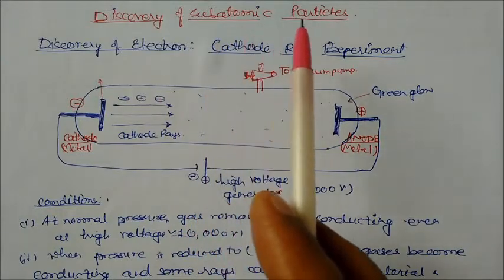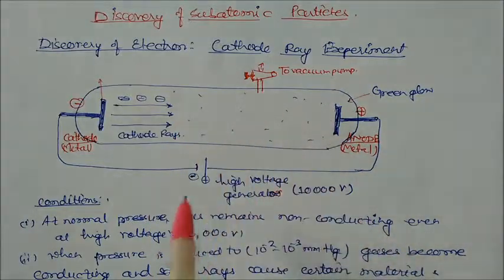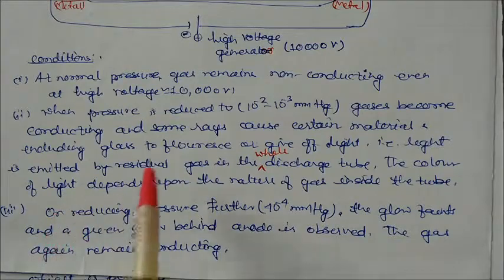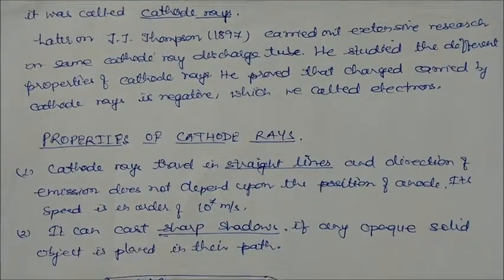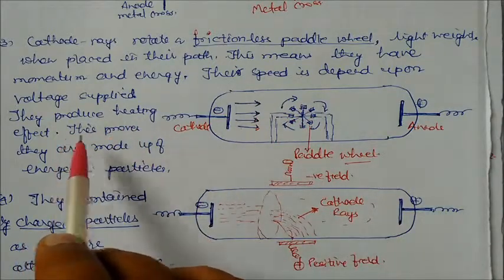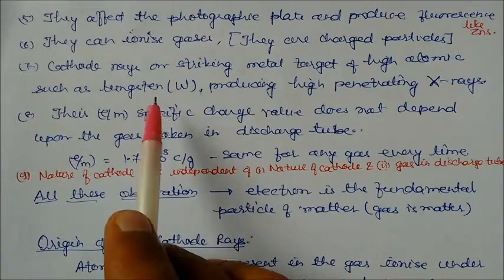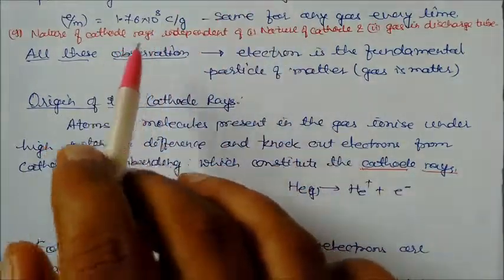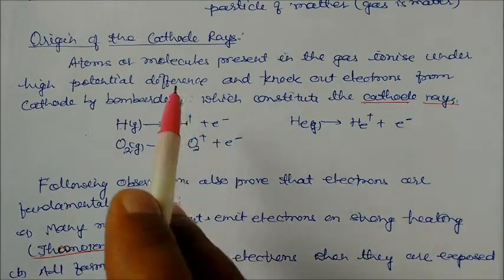Discovery of subatomic particles- ELECTRON : Lecture Notes 2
Discovery of subatomic particles

Cathode Ray Experiment
1.Properties of Cathode rays Given by Willium Crookes And J.J Thompson
2.Electron is an Universal particle